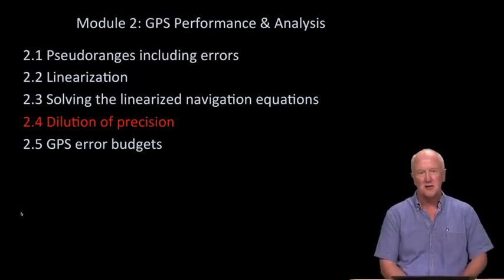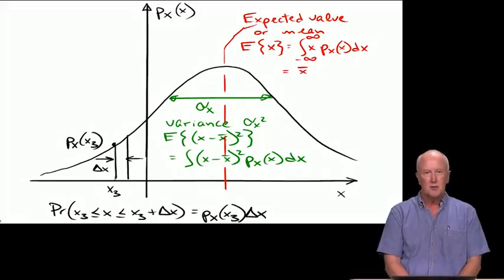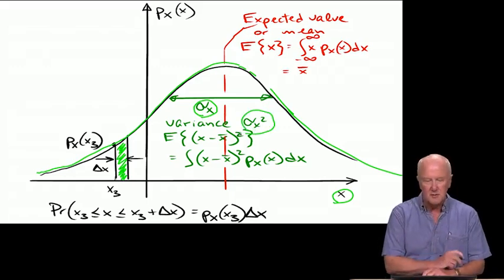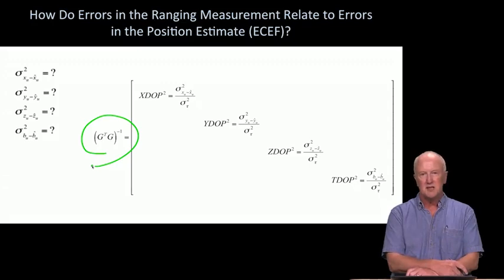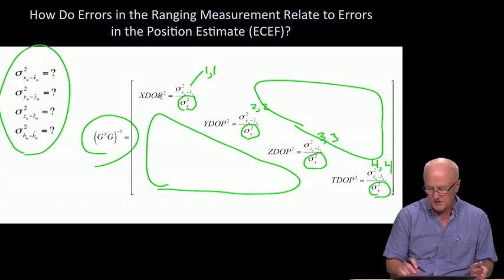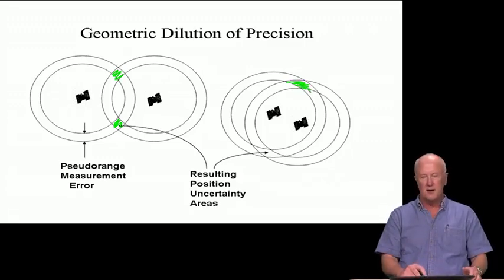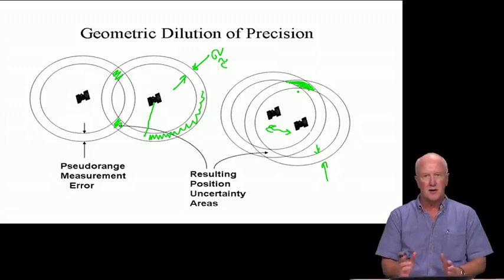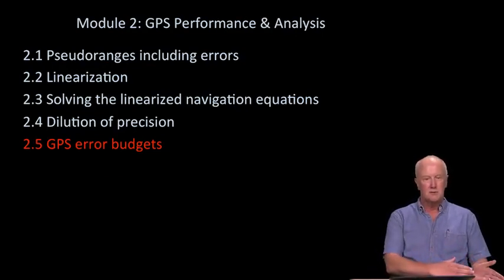2.4 - Dilution of Precision